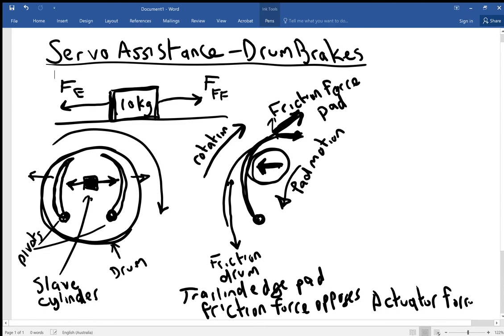servo-assistance in drum brake explanation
Here is an explanation of sorts!